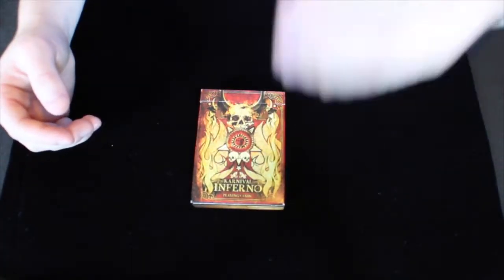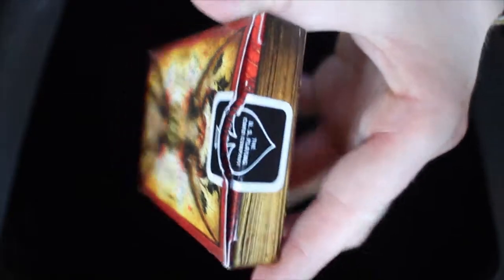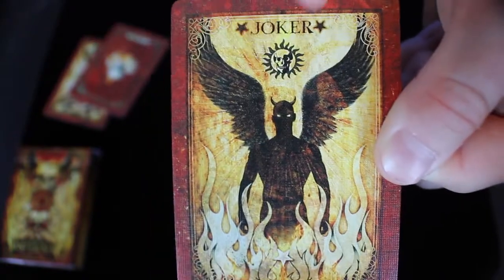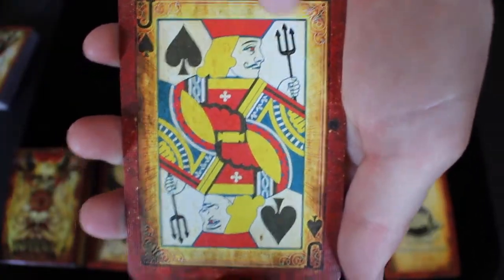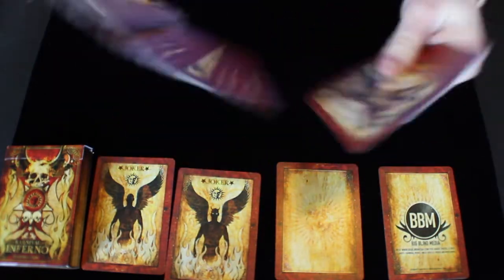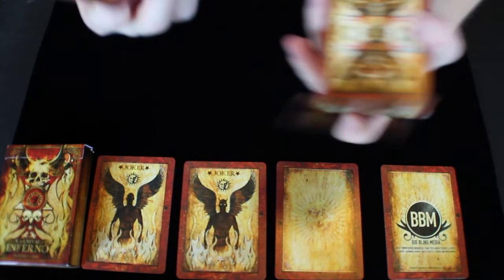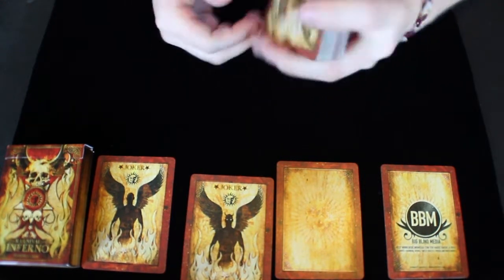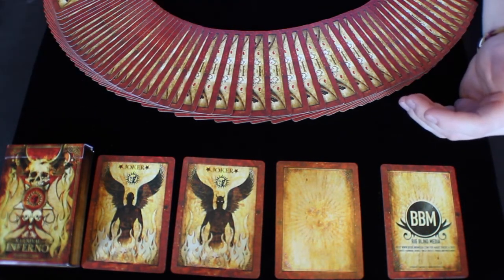Karnival Inferno Deck Review